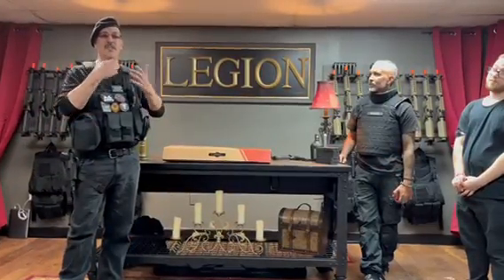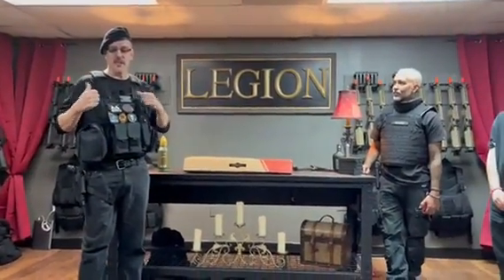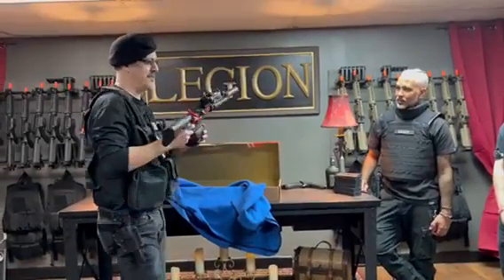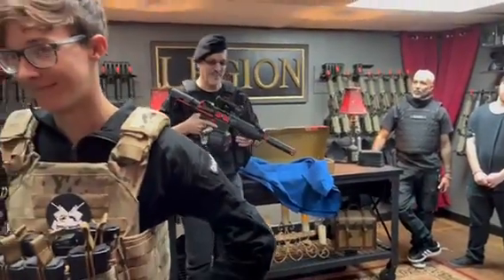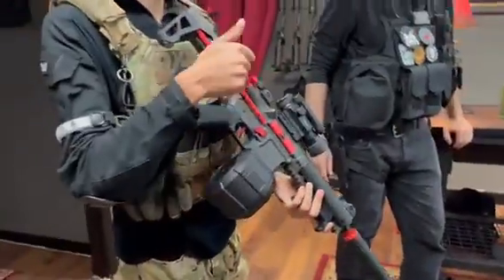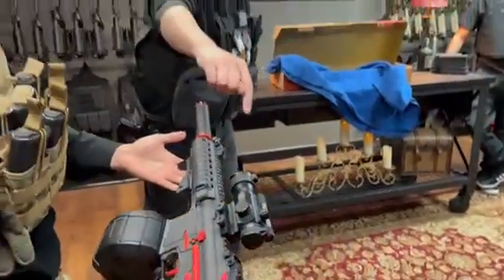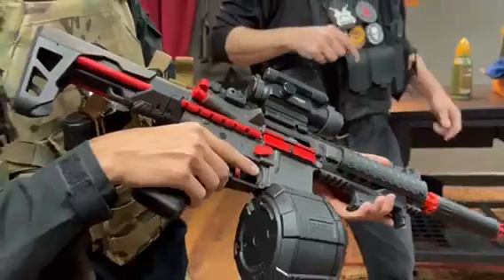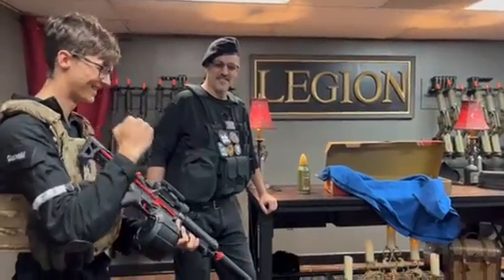Live unveiling video for Custom Airsoft replica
This was definitely a fun build, and after some issues after delivery that I fixed on site, Lucky7 was tearing it up on the field.